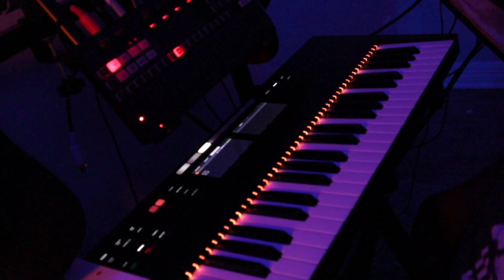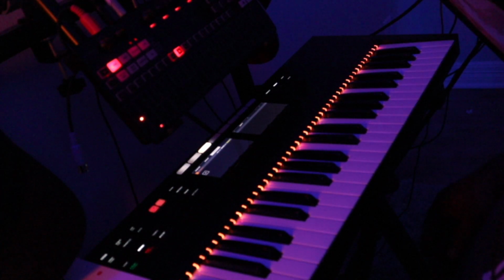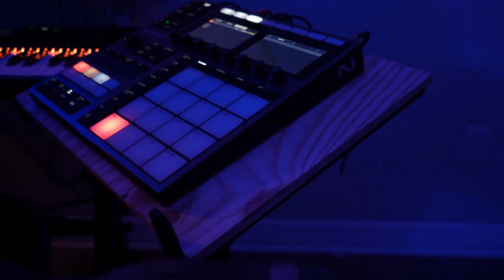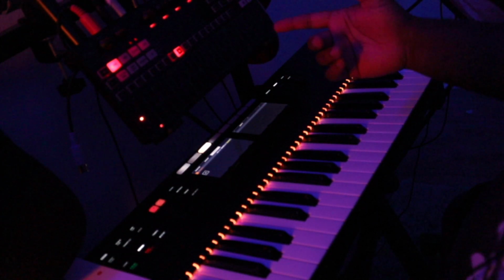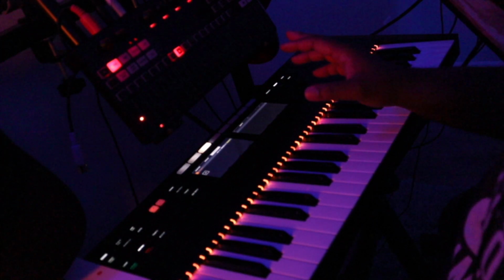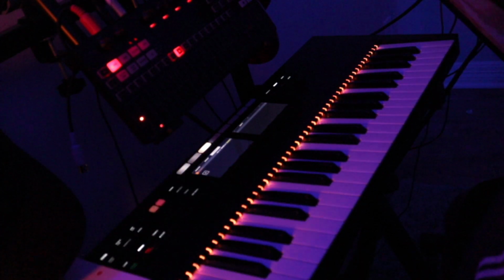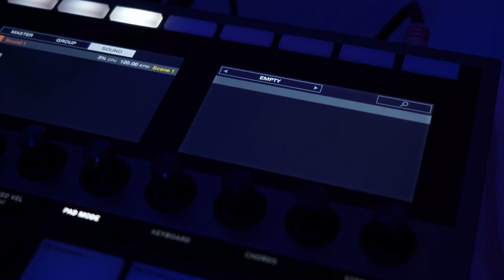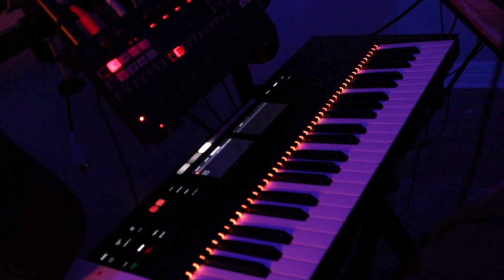The Maschine+ Chronicles - My first synth Uno Synth Pro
🎨 Ready to unleash your creativity? Dive into my analog setup and discover a world beyond the screen! In this video, I take you on a tour of my creative haven where digital meets analog, showcasing how I push the boundaries of music production without relying on my computer.

✨ Expect to see my unique gear lineup, from the Uno Synth Pro to the Native Instrument MK2 and Machine Plus. I’ll break down my setup, sharing how I seamlessly integrate these tools to craft innovative sounds. This hands-on approach not only challenges me but also sparks endless creativity, proving that sometimes limitations can lead to the most extraordinary creations.

🔧 Whether you're a seasoned producer or just starting out, you'll gain insights into optimizing your own setup and finding inspiration in unexpected places. Watch as I navigate through my gear, troubleshoot, and ultimately create something fresh and exciting.

🛠️ Featured gear:
- Uno Synth Pro: My first synth that brings analog warmth to my tracks.
- Native Instrument MK2: The backbone of my setup, triggering all the magic.
- Machine Plus: The central hub that ties everything together.

👀 Don’t miss out on exclusive tips and behind-the-scenes looks at my creative process. 🎶

🔥 Ready to get inspired? Watch now and discover how to turn limitations into limitless creativity! Until next time, peace. ✌️

CHAPTERS:
0:00 - Spacesman’s Analog Setup
0:38 - Analog Setup Explained
3:44 - Making A Beat with Analog Gear
15:54 - Outro